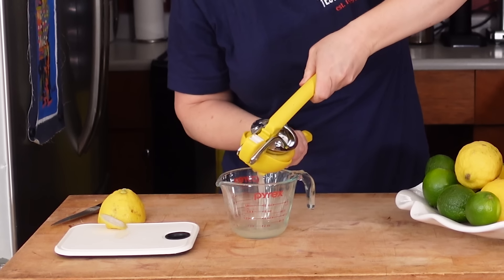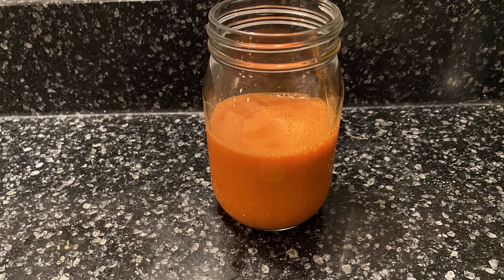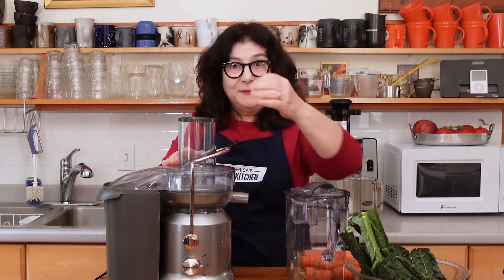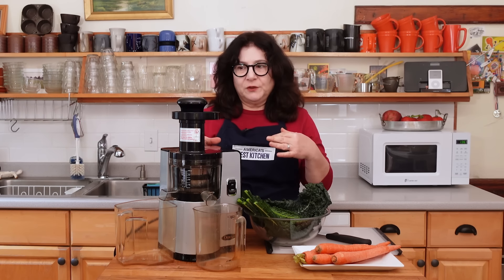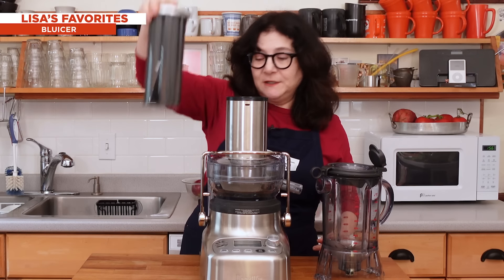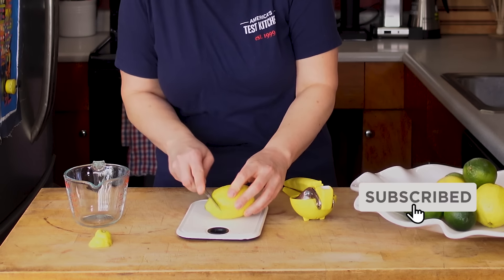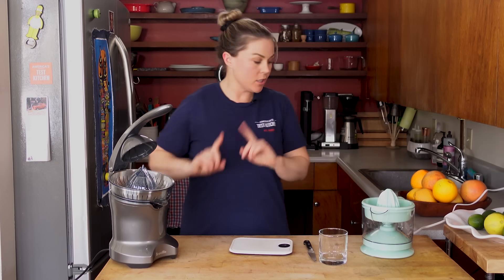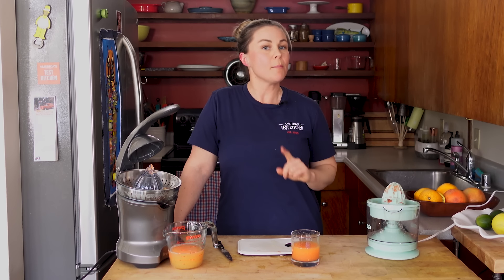The Best Kitchen Gear for Juicing at Home | Gear Heads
From squeezing just a few lemons, to creating a whole juice bar with citrus juicers and electric fruit and vegetable juicers, to a bluicer (?), Lisa and Hannah have the full rundown of juicing equipment so you can decide what's best for you.